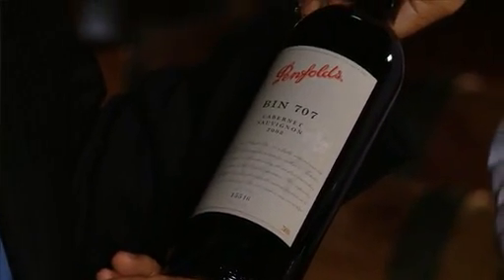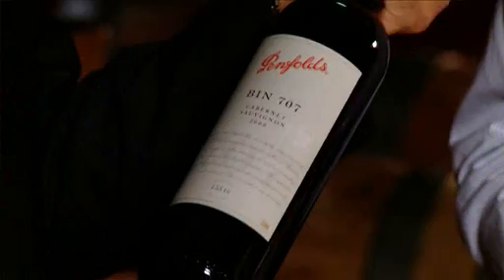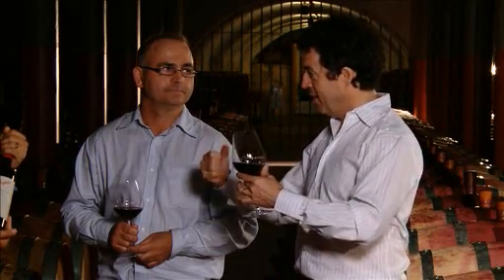Penfolds Bin 707 2008